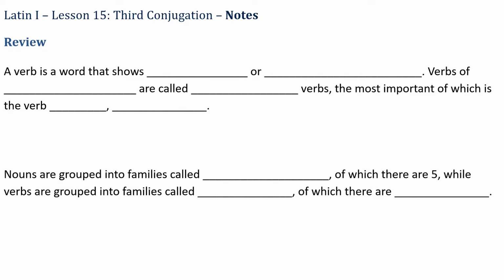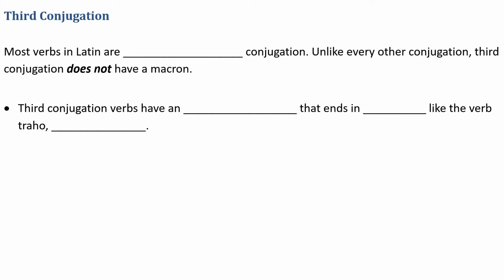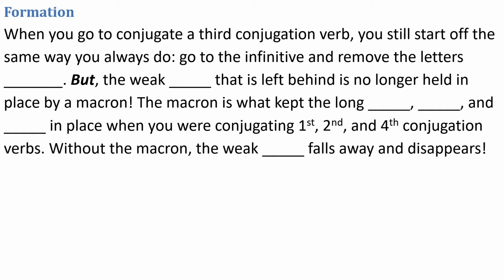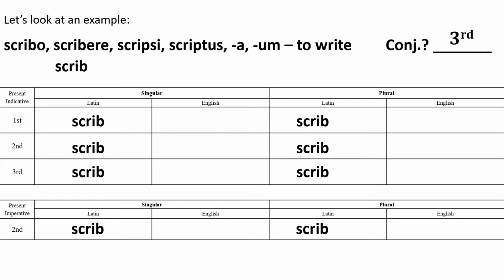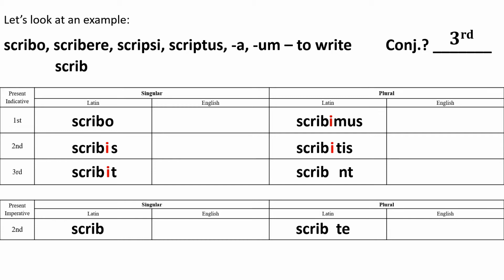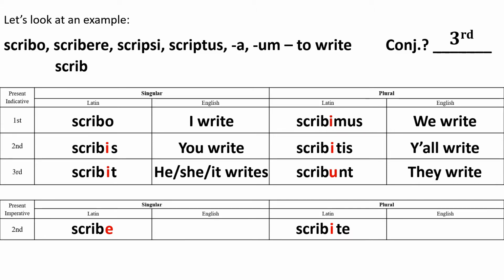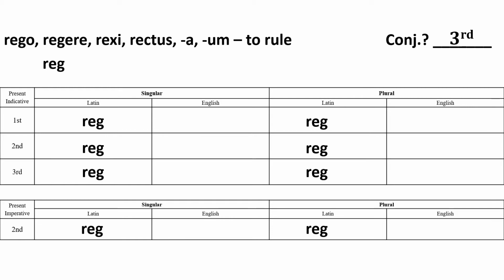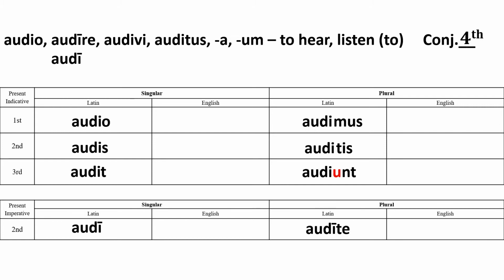Latin I Lesson 15 Third Conjugation Notes